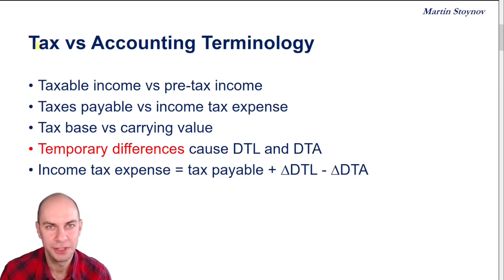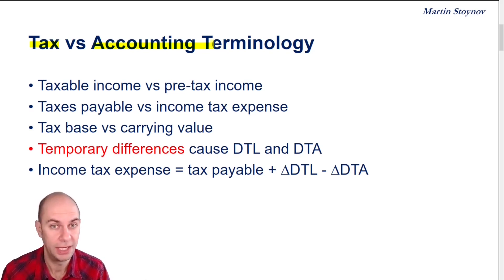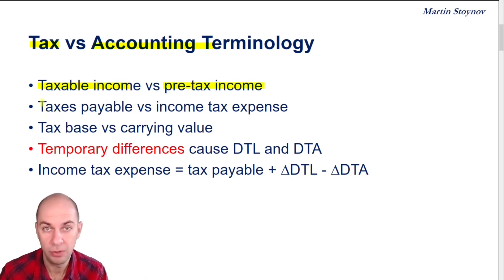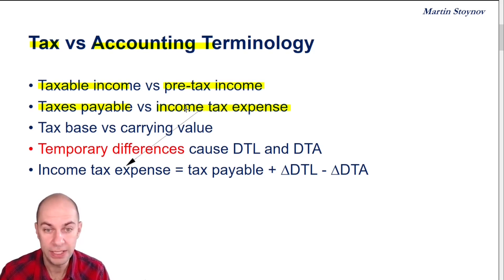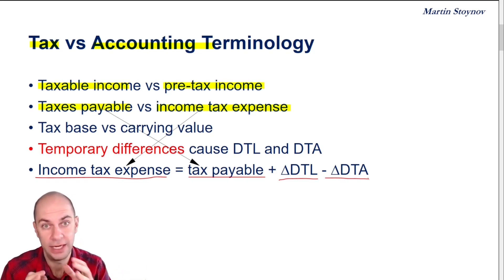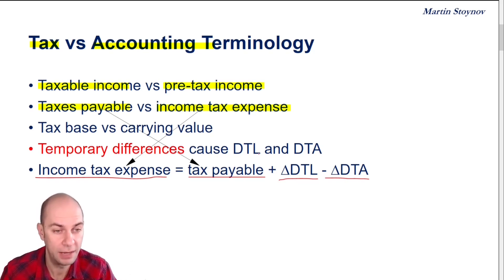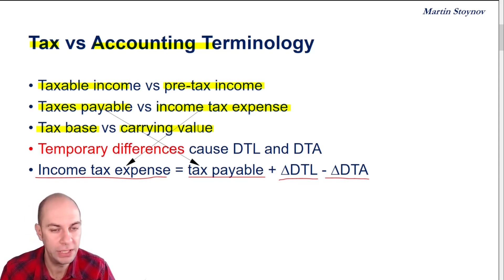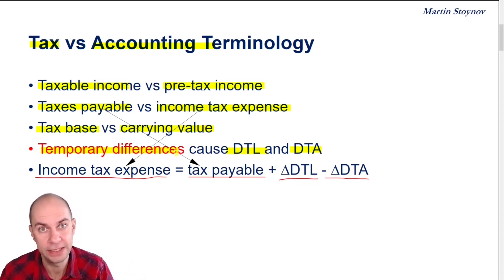CFA Level 1: Introduction to Deferred Taxes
In this video, I introduce deferred taxes by explaining how differences between financial reporting and tax reporting create temporary timing differences. I cover the following:

- The difference between the financial report and the tax return
- How timing differences lead to deferred tax assets and liabilities
- Explanation of the tax base of an asset
- How income tax expense on the financial report relates to taxes payable on the tax return